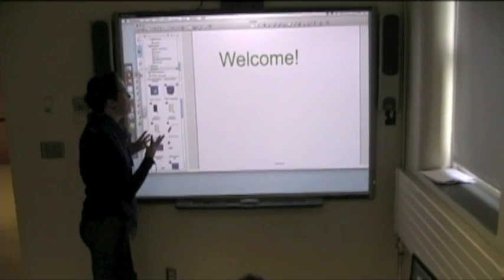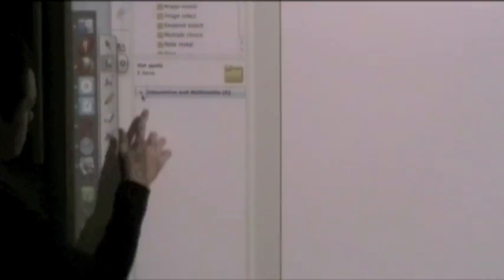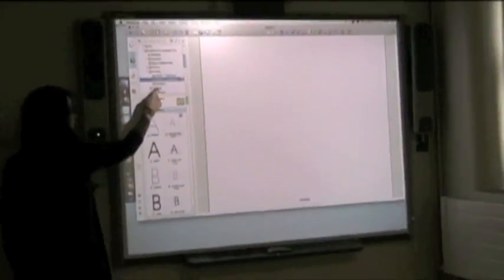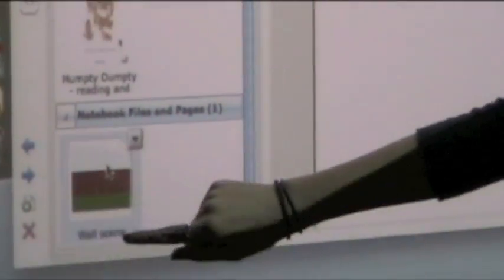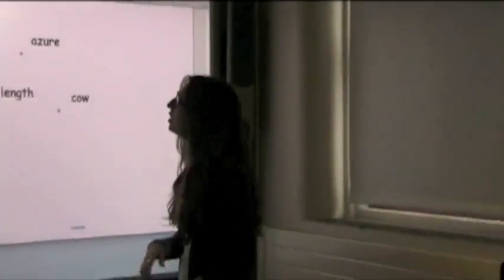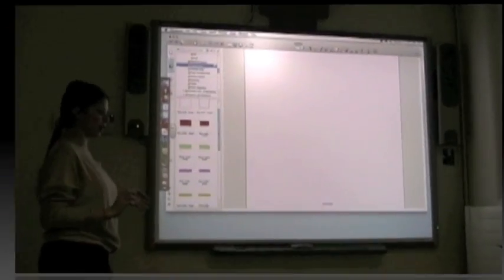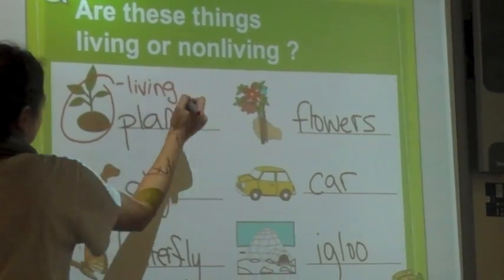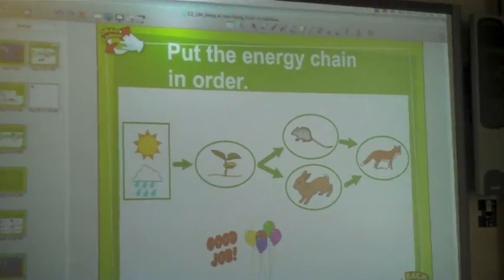My First Project back up